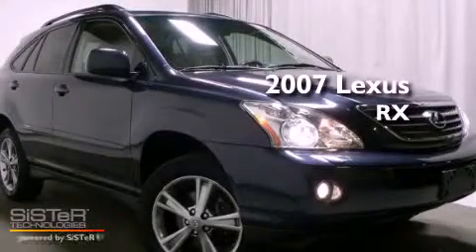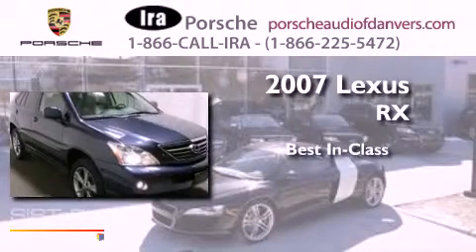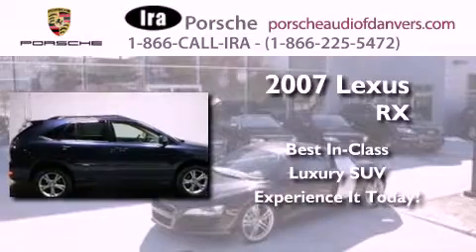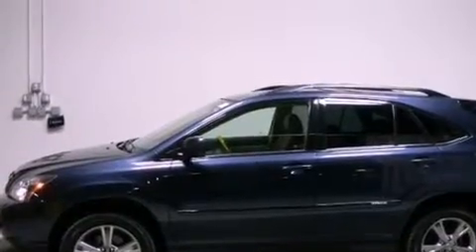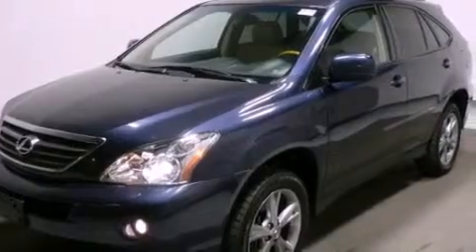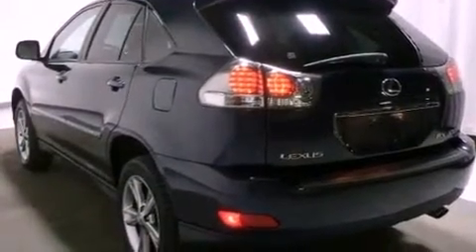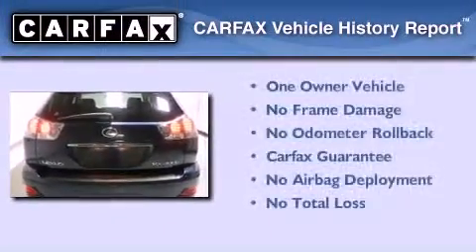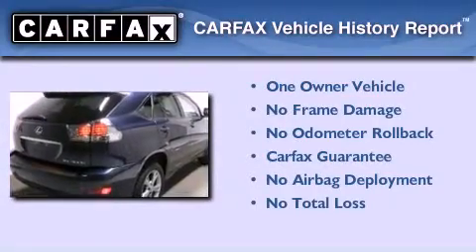Pre-Owned 2007 LEXUS RX 400h MA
We are proud to present this 2007 LEXUS RX 400h .

 We have been honored to serve the  MA area , we promise that your experience at our dealership will exceed your expectations !

 Year : 2007
 Make : LEXUS
 Model : RX 400h
 Engine : 6 - CYL.
 Trans . : AUTOMATIC
 Exterior : BLUE
 Miles : 81,220
 Interior : BEIGE LEATHER

 97C Andover Street
  , MA 01923